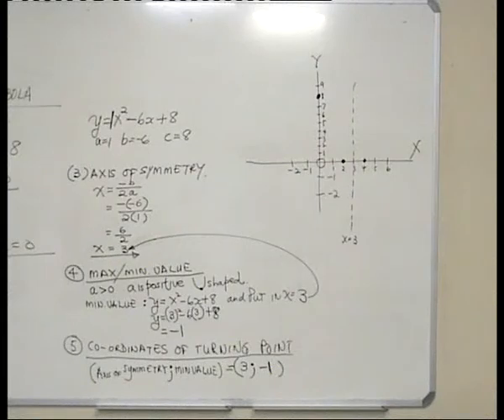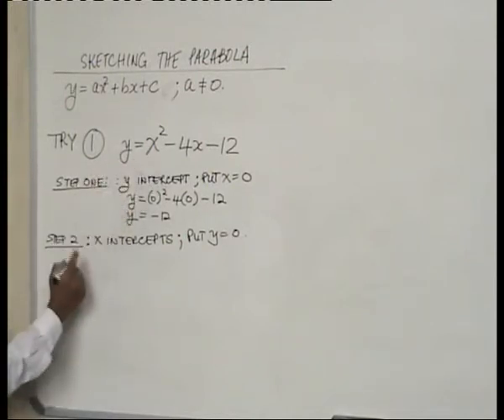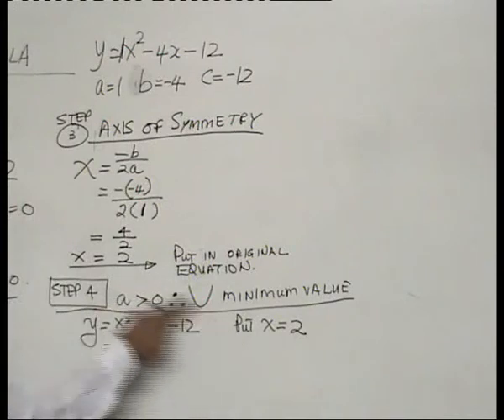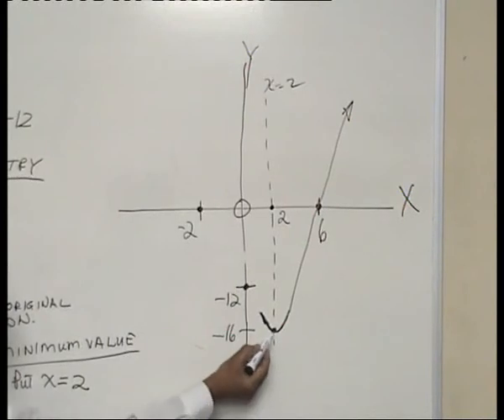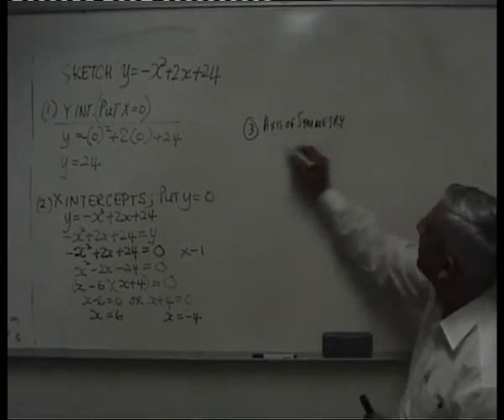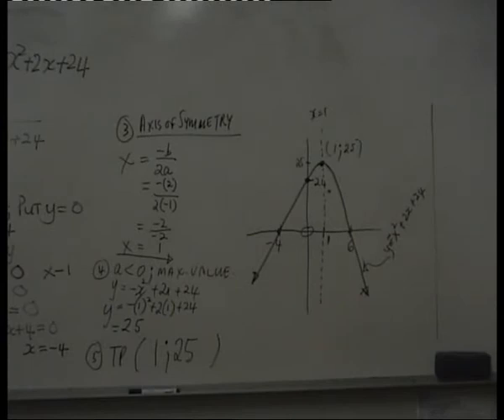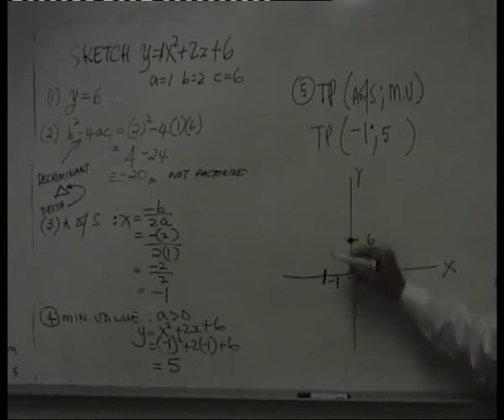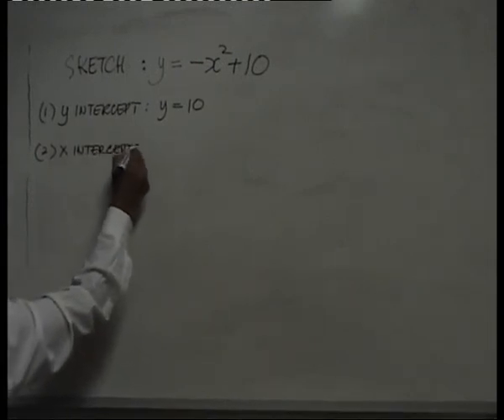parabola2of3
how to draw a parabola step by step.